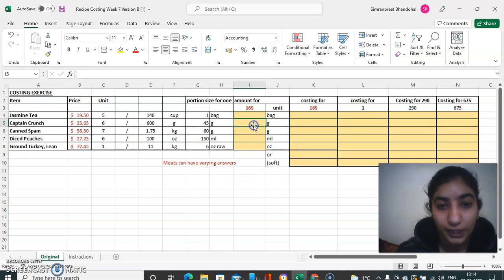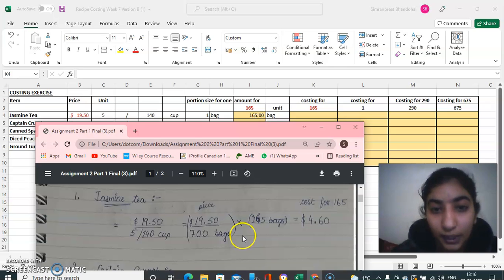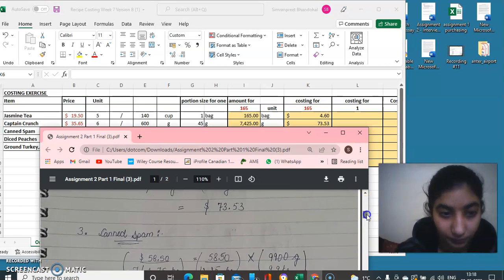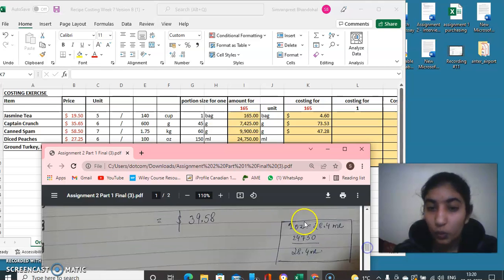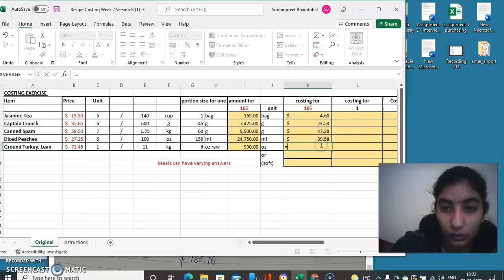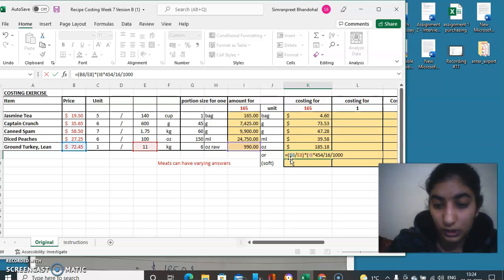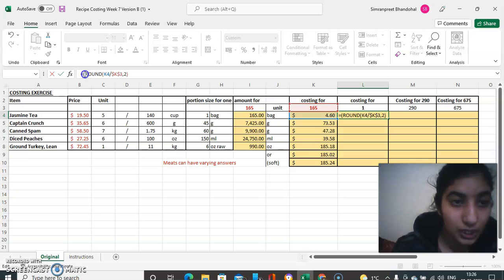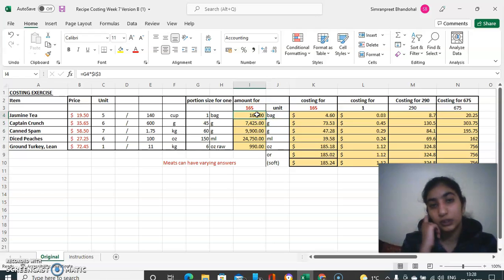recipe costing- Simranpreet Kaur